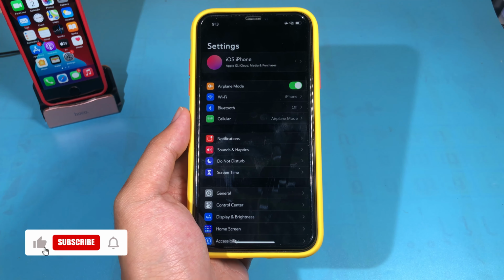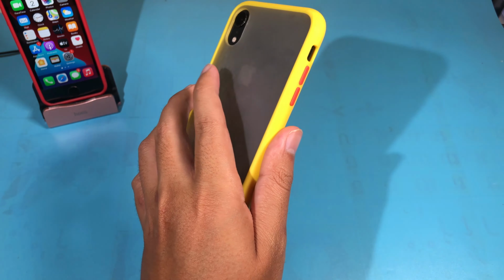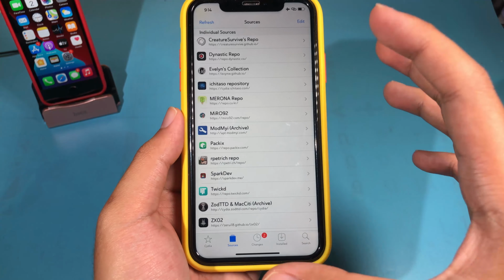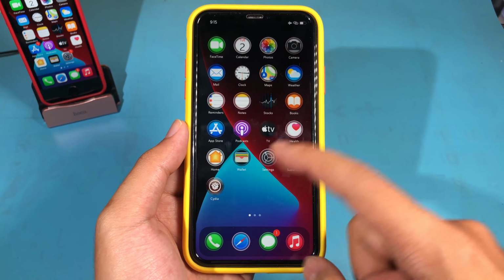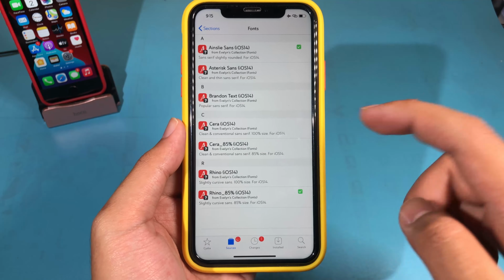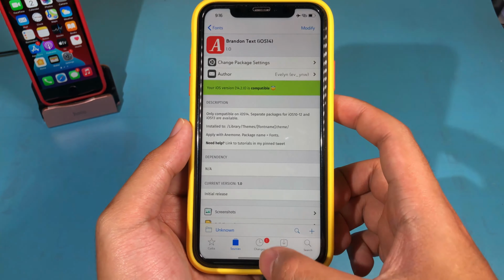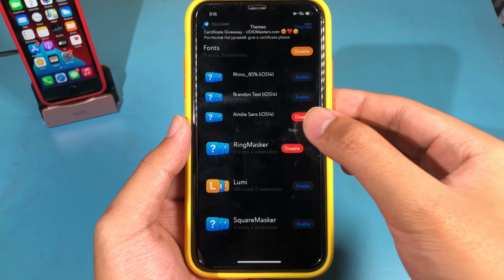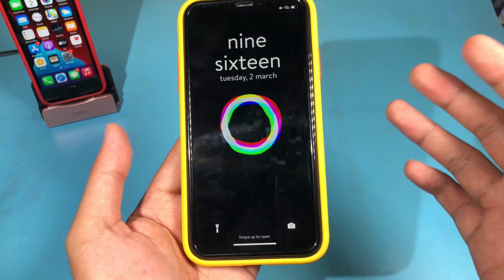How to Change Font on iOS 14-14.3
Thumbnail tweak is. : TextTime (replace time as text)